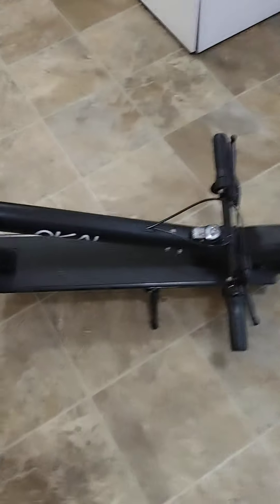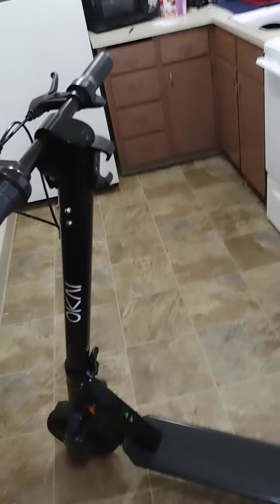e scooter reviews with the scooter bandit.